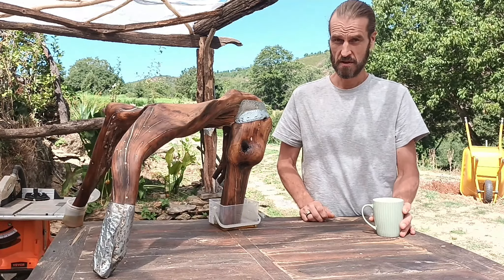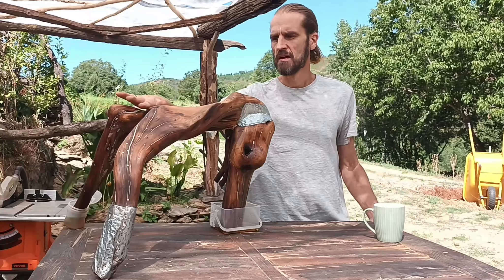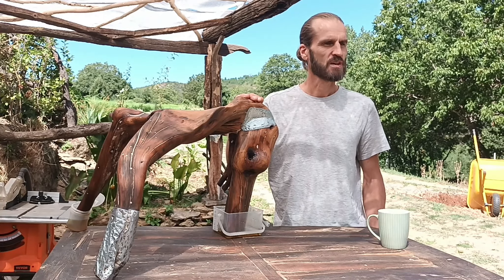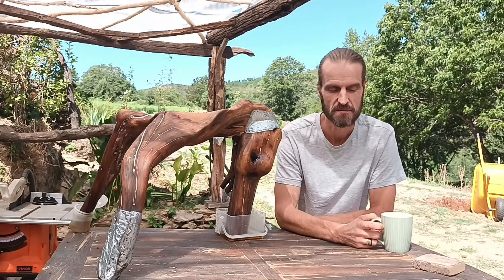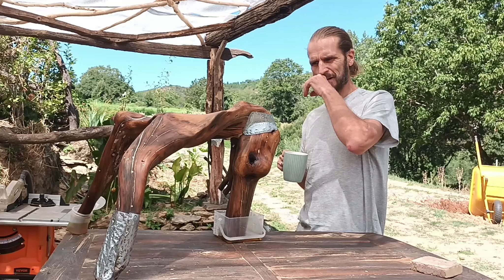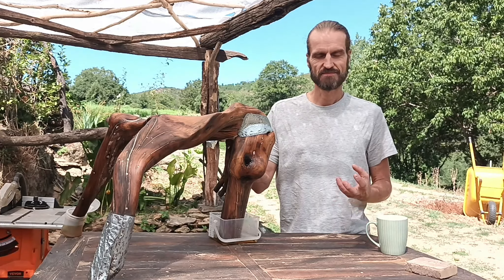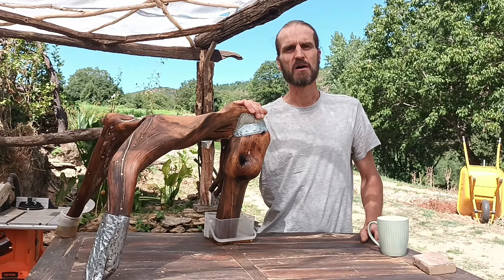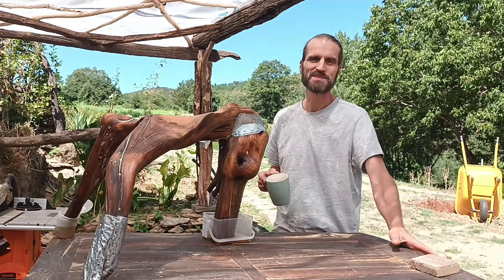Coffey and woodcraft Ep6 | Simple life Portugal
Sunday coffee with Dan at Simple Life Portugal homestead.

Just Coffey and random woodcraft discussion
and what not that concerning life, works, homesteading, etc,  and not necessarily in this order.

All delivered uncut and unedited, the truth about woodcraft, homesteading, life, and YouTube.

I'm Dan. I'm Simple Life Portugal, in North Portugal, in the Bragança region.